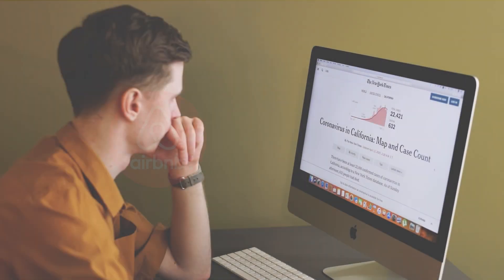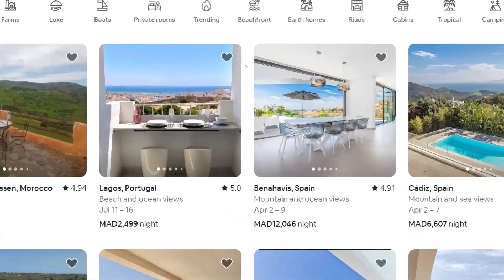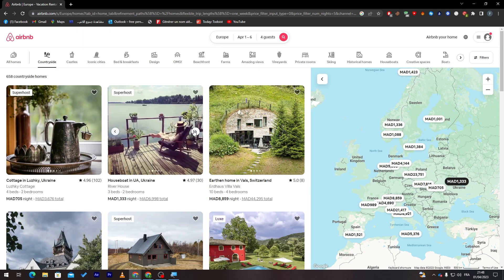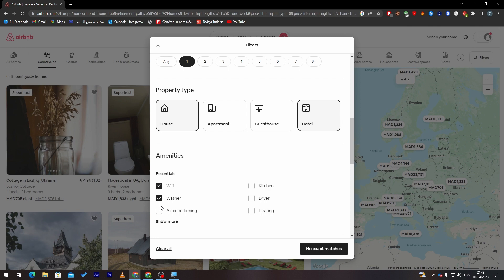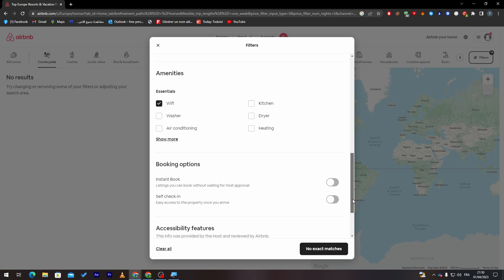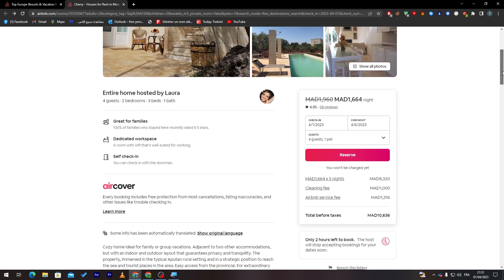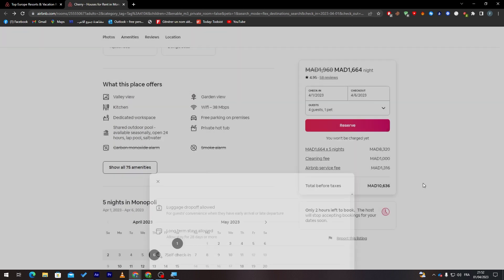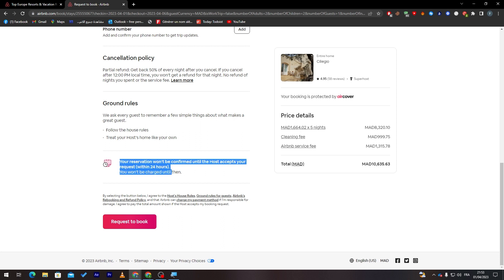How To Book a Hotel With Airbnb 2024 Tutorial! (Full Guide)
Today airbnb tutorial,airbnb,how to airbnb,airbnb tips,how to start an airbnb business,airbnb business,airbnb hosting for beginners,airbnb listing tutorial,airbnb hosting tutorial